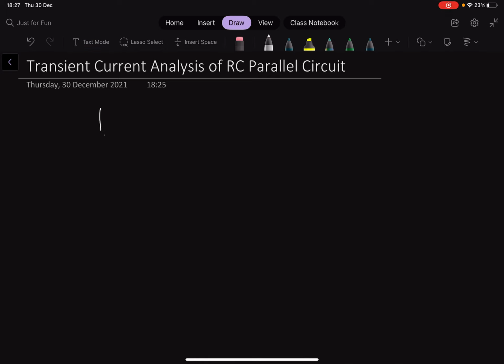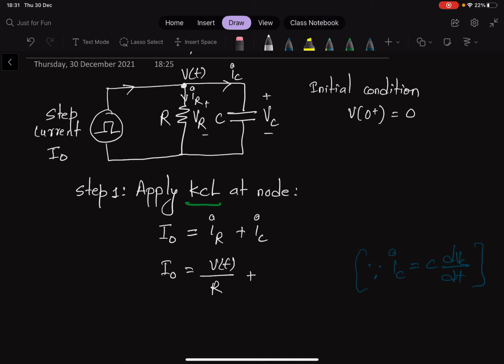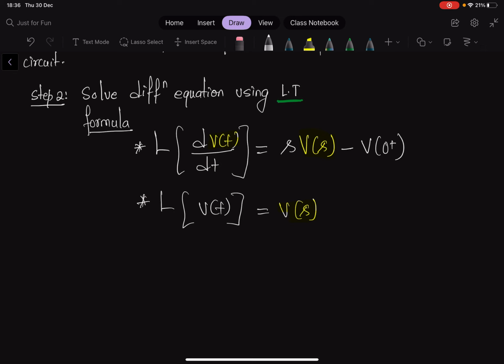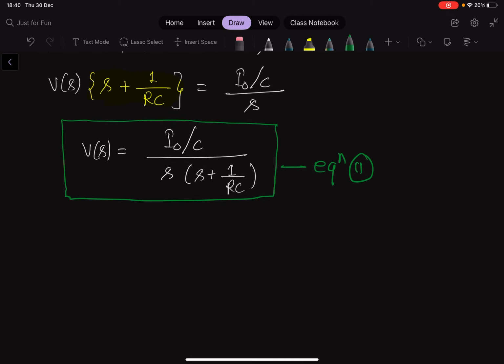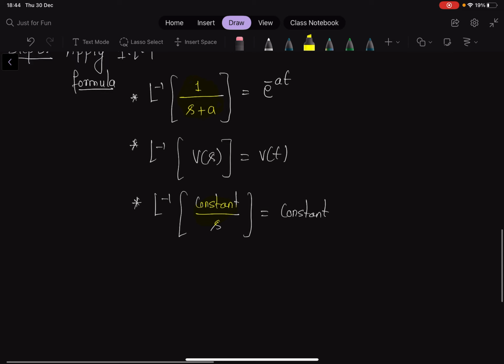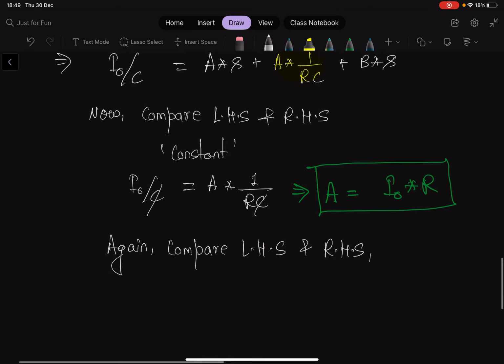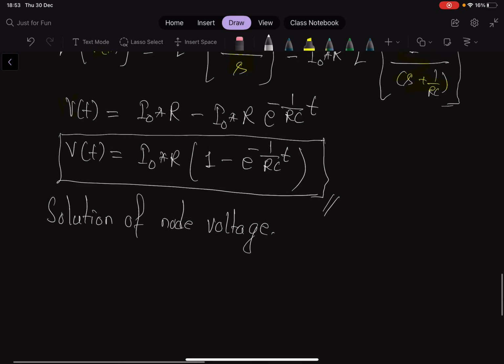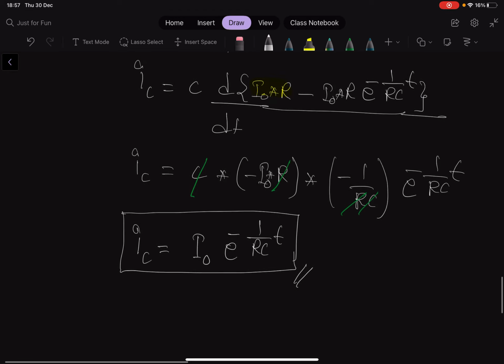Transient Current Analysis of RC Parallel Circuit using Laplace Transform